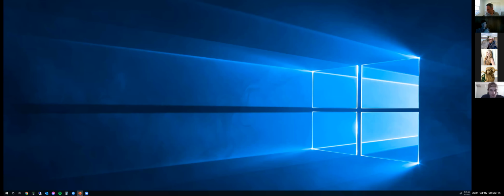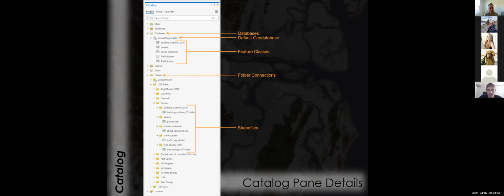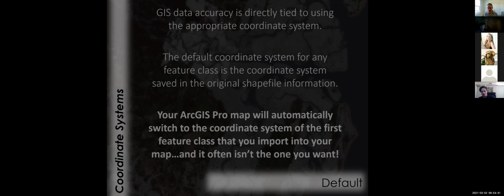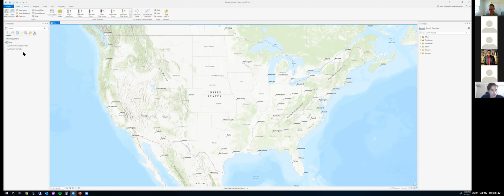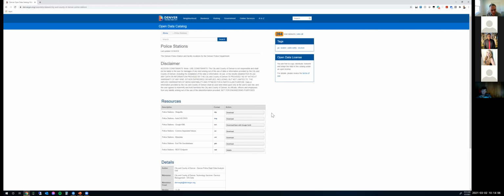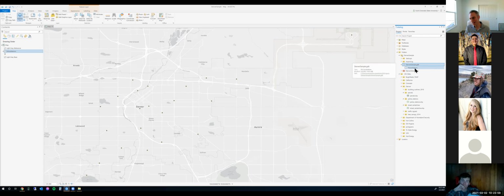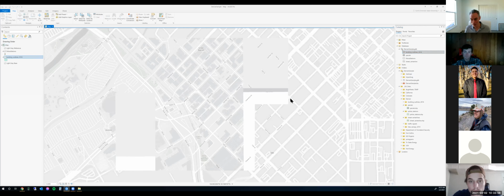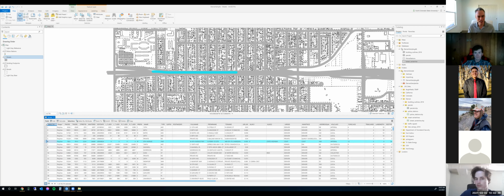LAND 444 - ArcGIS Pro Overview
A lecture and tutorial providing an overview of the ArcGIS Pro interface, how to find and download GIS data, how to add data to a geodatabase, and how to change the symbology (appearance) of data layers.